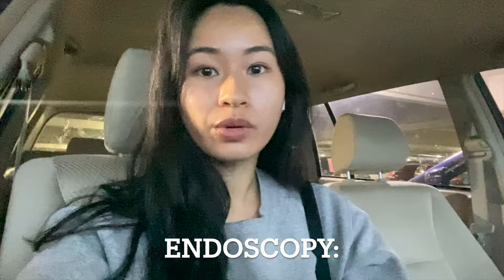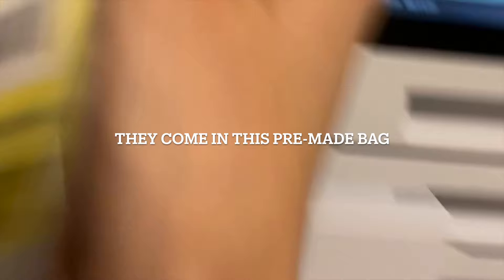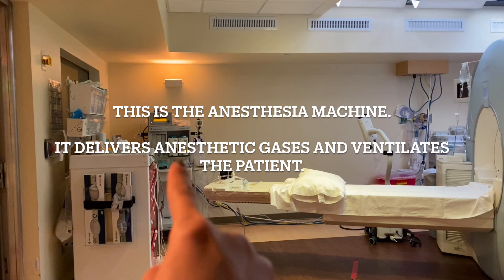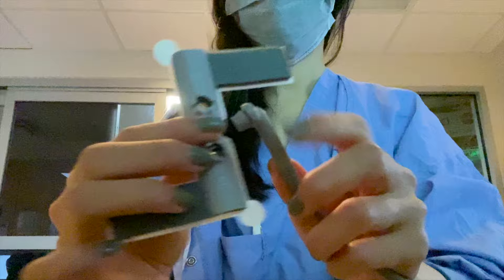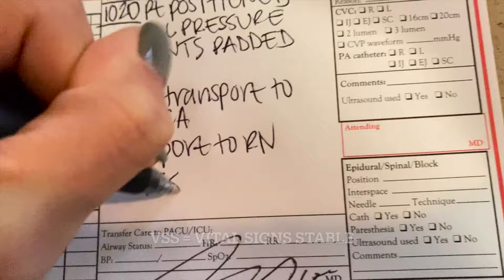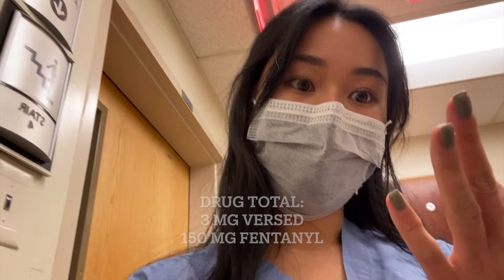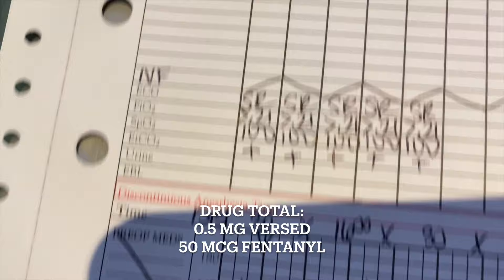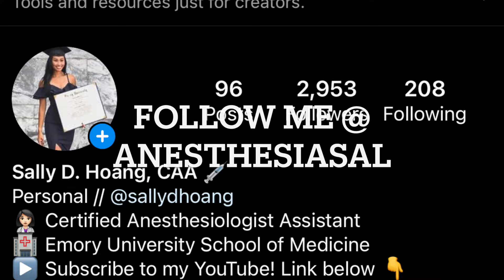A day in the life of an Anesthesiologist Assistant: Non OR Anesthesia "NORA"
Hey everyone!

This video shows what my work day is like when Im assigned in MRI and interventional radiology. Anesthesiologist Assistants also provide anesthesia at these off-site locations, in addition to surgeries in the operating room.

I'm not allowed to record much of whats happening, especially if there's a patient present due to HIPAA. But you do get a glimpse of some typical things I do are (anesthesia set up) and how a day could be like as an anesthesiologist assistant.

For those of you who don't know me, I am a certified anesthesiologist assistant and I have been working for about 4 years.

To my current followers, thanks so much for your support!